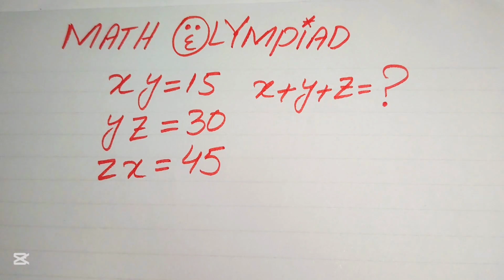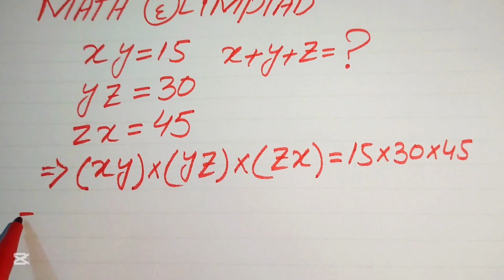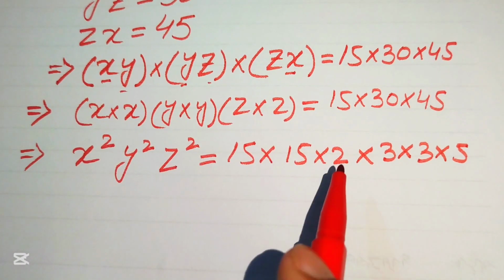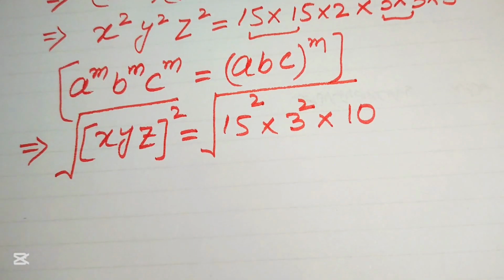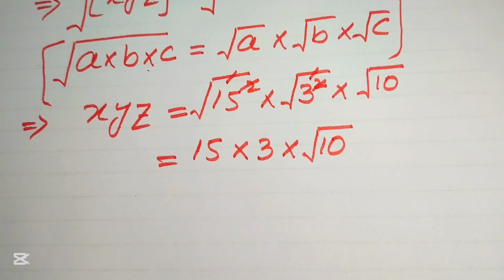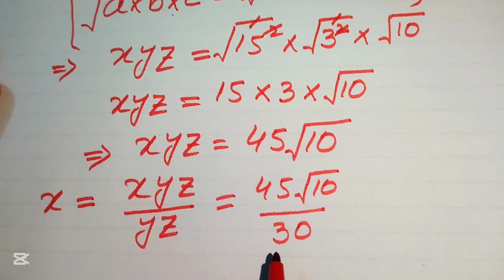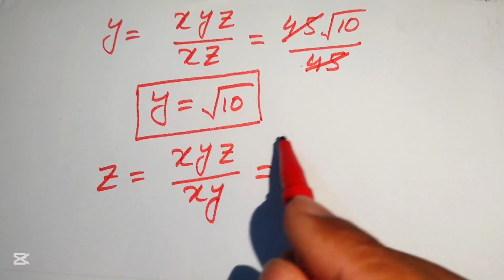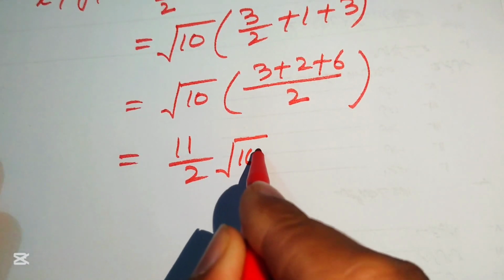A very tricky Cambridge University Admission Algebra Exam | Entrance Aptitude Test | Find x, y & z!!